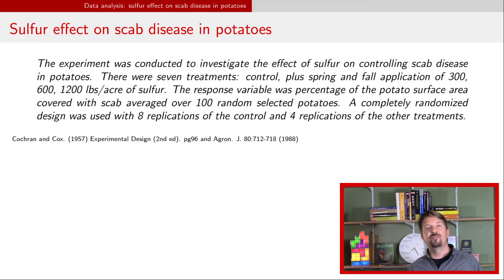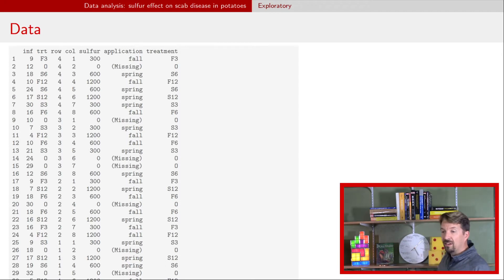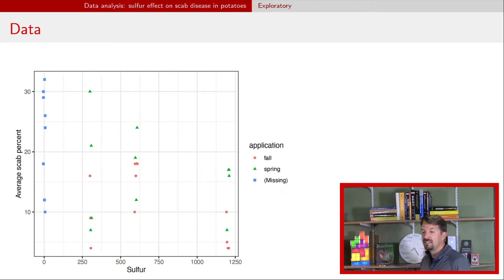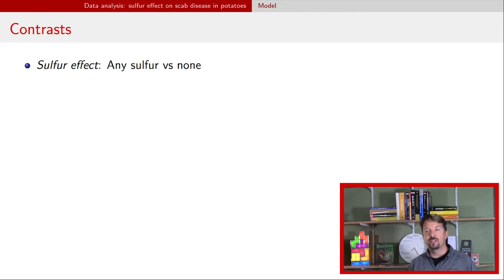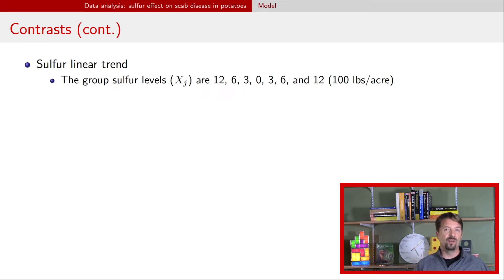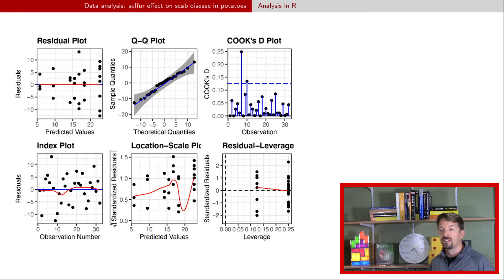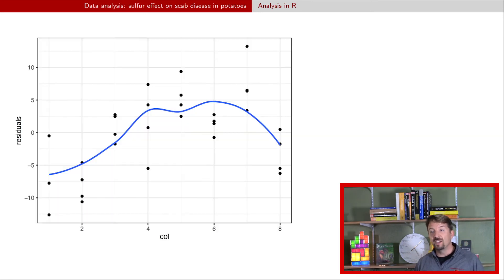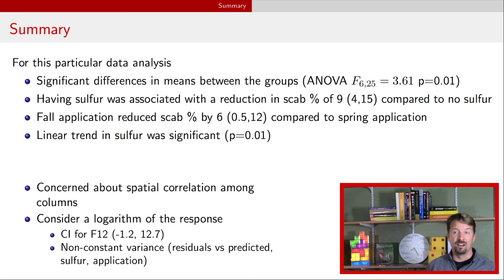Demonstrating Contrasts using a Potato Scab Example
Illustration of a regression analysis using a potato scab data example. Contrasts are used to address scientific questions of interest.

Jumbo penny
Jumbo quarter: ??

Chapters:
00:00 Introduction
00:20 Sulfur effect on potato scab disease
01:30 Potato scab data
02:21 Experimental design of field layout
02:51 Treatment visualization
03:20 Boxplots
03:53 Scab percent vs sulfur plot
04:22 Scab percent spatially
04:50 ANOVA model
05:51 Contrasts
07:45 Linear trend contrast
09:30 Contrasts in R
10:02 Diagnostic plots
10:44 emmeans contrasts
11:52 Residuals vs column id
12:26 Summary